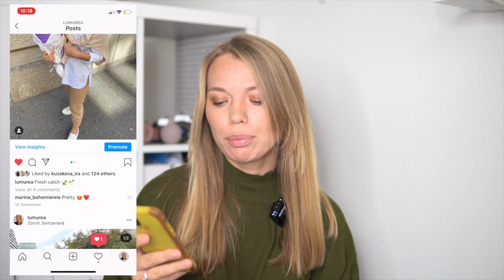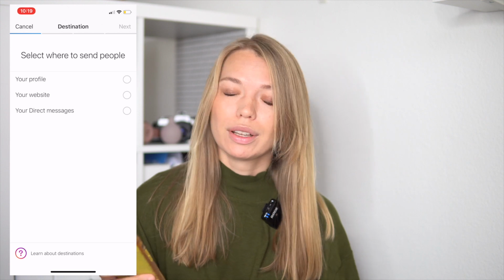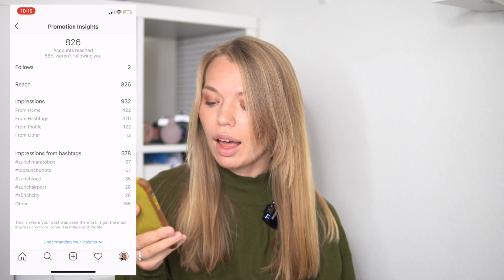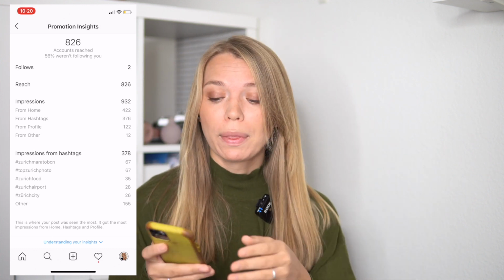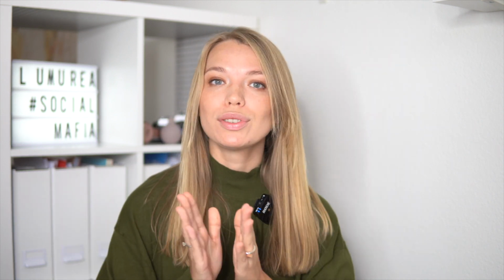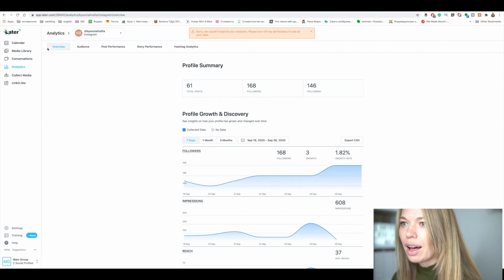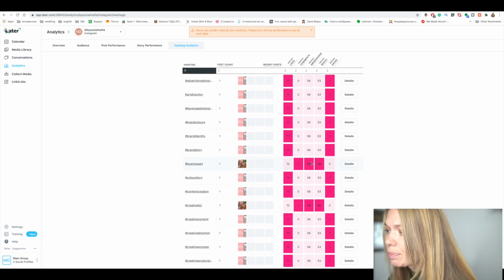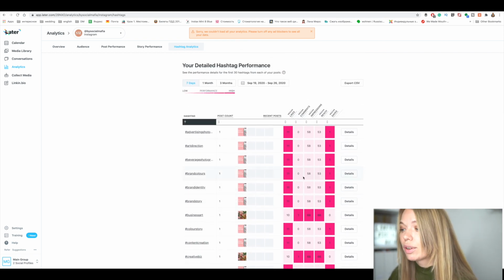How to measure your hashtags performance on Instagram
Instagram Growth Sprint (Day 23/30)

In this video, you will learn how to measure the performance of the hashtags on Instagram. I am sharing 3 methods on how to find out how much traffic hashtags brought you. One method is to check hashtag by hashtag and check whether your post is ranking in the top tab under one specific hashtag. The second method is the so-called "hashtags glitch", right now when you promote your post on an Instagram in-app advertisement, you are able to see the performance of the hashtags. And in the last method, I am using the later platform (auto-publishing tool for Instagram) where you can find hashtags analytics.